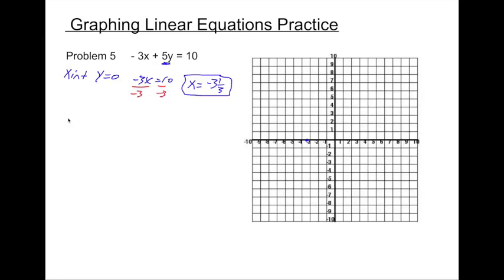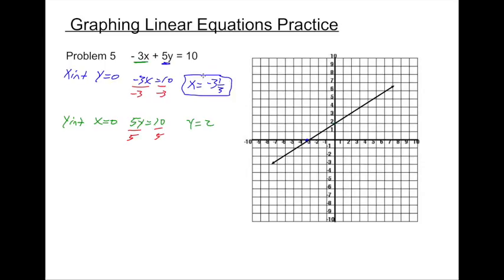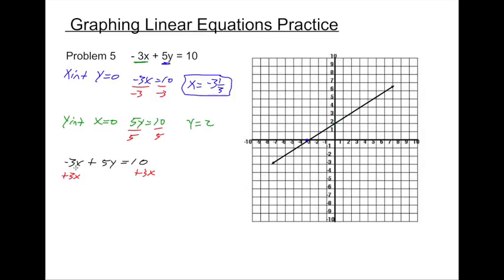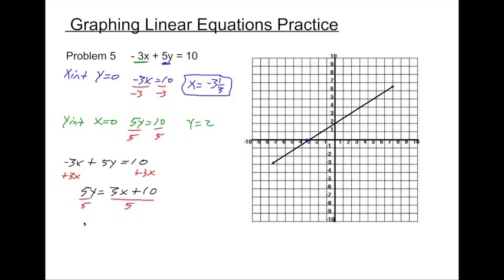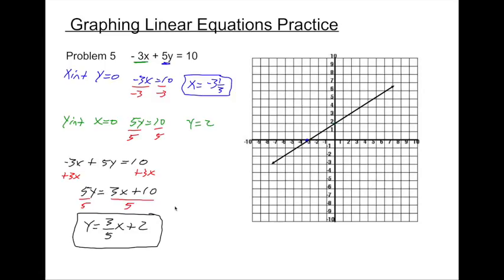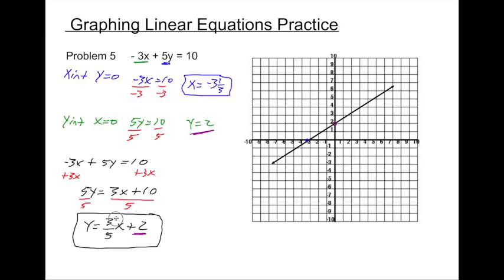Graph Linear Equations Problem 5